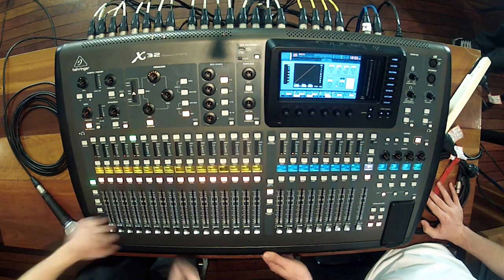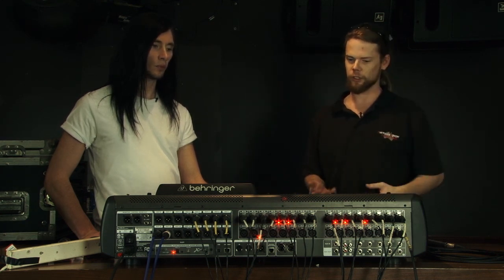Frequency S01 Ep04 (feat. mote.) - Part 4